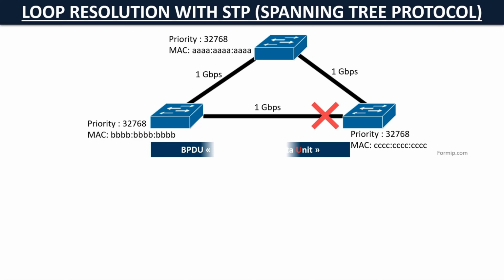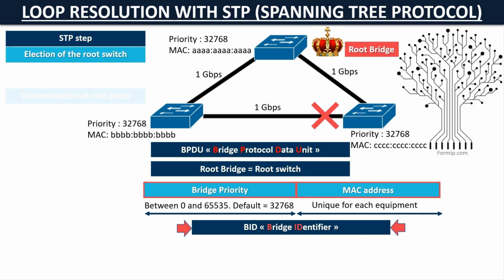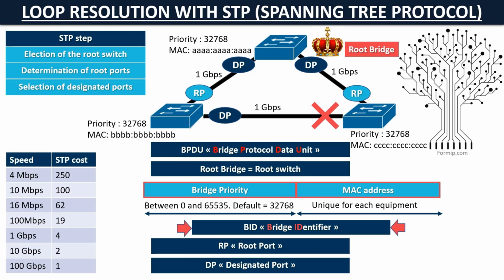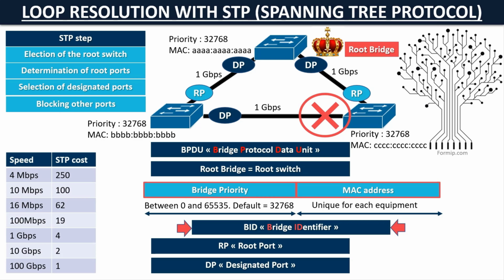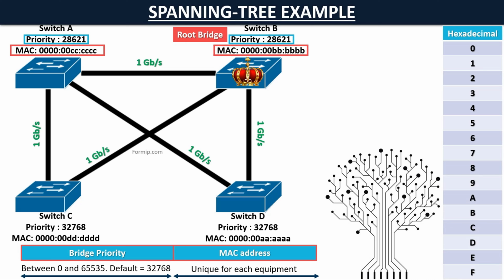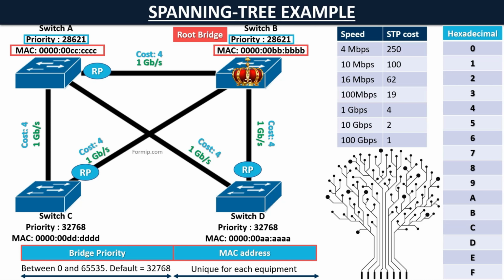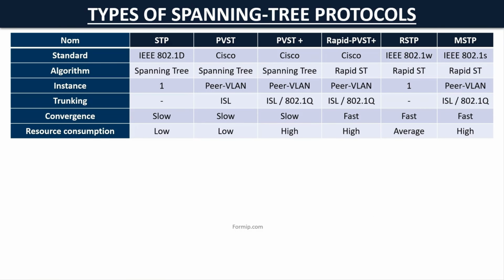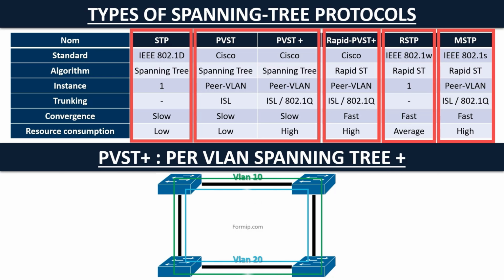STP vs RSTP vs PVST+: Which Spanning Tree Protocol Wins?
Your switches are running a democratic election right now — and if you
don't understand how it works, you'll never truly control your network.
This video breaks down the full Spanning Tree Protocol algorithm: root
bridge election, root ports, designated ports, blocked ports, and every
STP variant you need to know for CCNA.

📌 In this video:
We walk through the complete four-step Spanning Tree Protocol algorithm
on a multi-switch topology, starting with root bridge election using Bridge
ID — a combination of switch priority and MAC address. You'll learn exactly
how BPDU frames drive the election process, how link cost determines root
port selection, and how designated ports are assigned per segment to
guarantee a loop-free topology. We also compare every major STP variant
— STP, RSTP, PVST+, Rapid PVST+, and MSTP — so you know which protocol
is running on your switches by default and why. Whether you're studying
for the CCNA 200-301 exam or troubleshooting a real Cisco switching
environment, this is the STP foundation video you need.

⏱️ Chapters:
0:00 — What Is Spanning Tree? (Intro)
0:39 — How STP Prevents Network Loops
1:06 — BPDU Frames Explained
1:27 — Step 1: Root Bridge Election (Bridge ID)
2:29 — Step 2: Root Port Selection (Link Cost)
3:18 — Step 3: Designated Port Selection
3:59 — Step 4: Blocking Remaining Ports
5:24 — Full Algorithm Recap on Live Topology
8:55 — STP Variants: STP vs RSTP vs PVST+ vs MSTP
9:57 — PVST+: Default on Cisco Switches (Why It Matters)